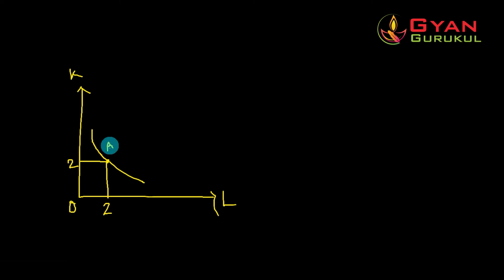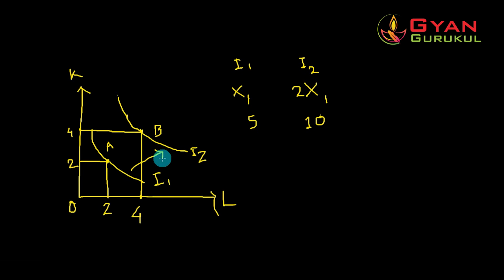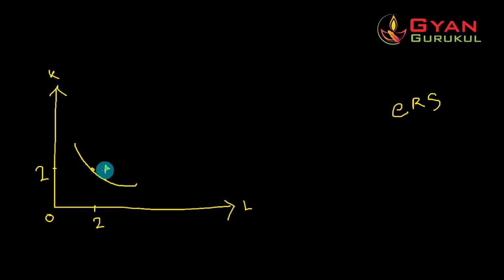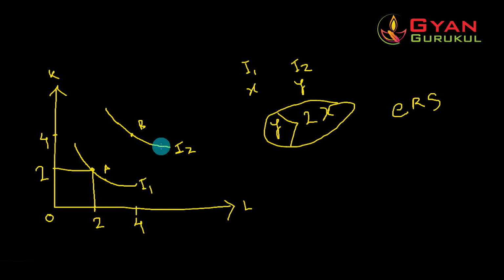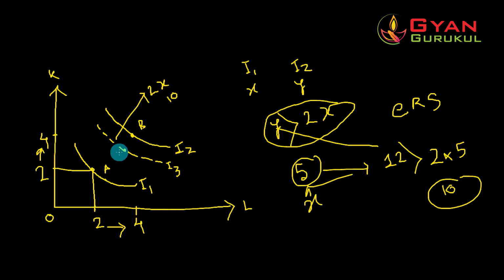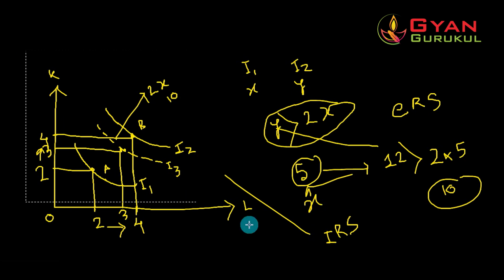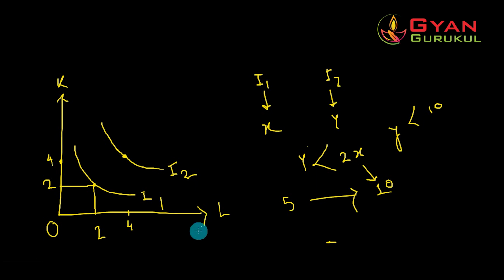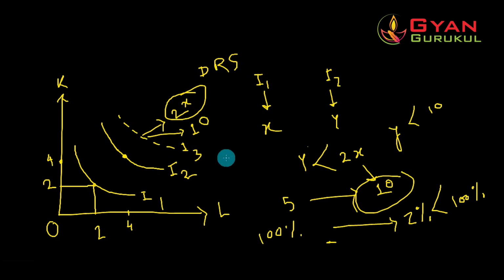Diagrammatic representation of Returns to scale | Microeconomics | Gyan Gurukul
In this video we are trying to explain returns to scale with the help of Isoquants.